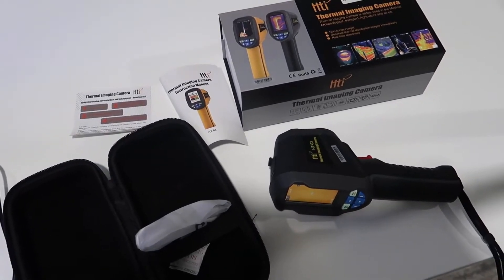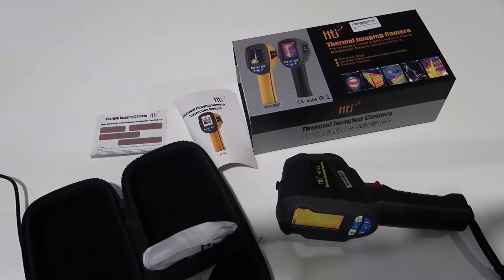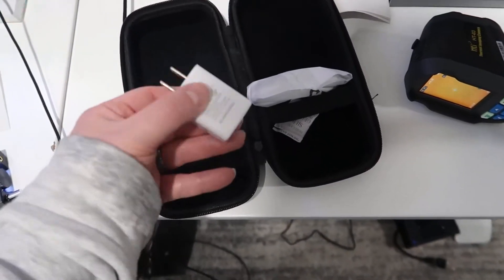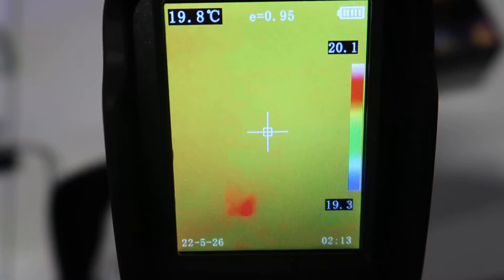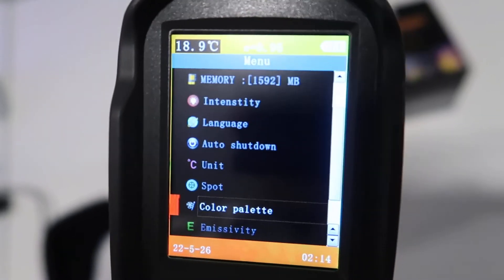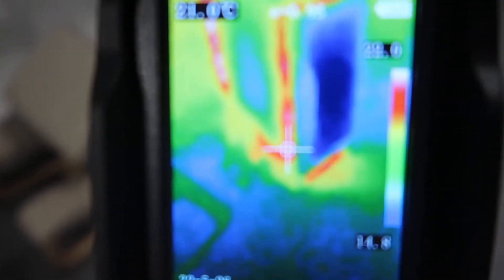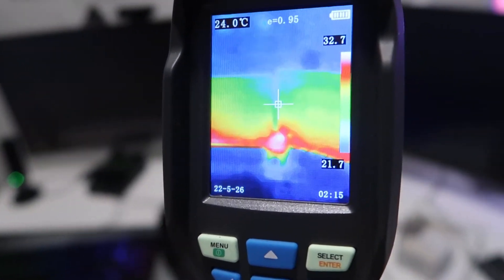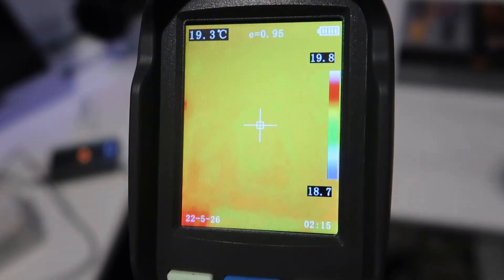Hti Xintai Handheld Infrared Thermal Imaging Camera Review, Effective Thermal Imaging Camera For Hea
✅ Current Price & More Info (US)